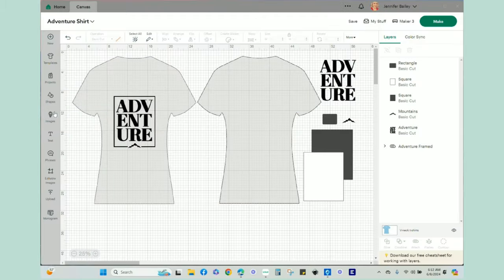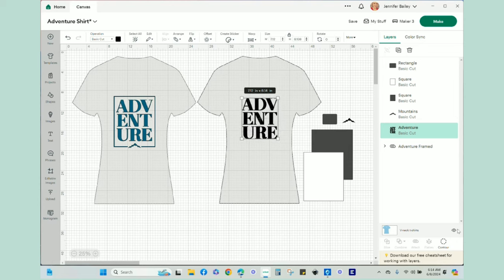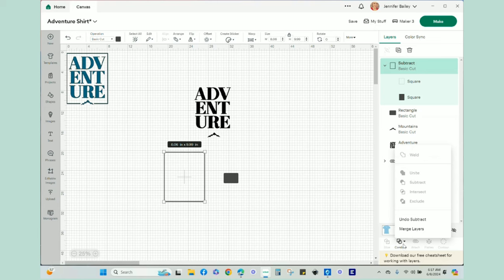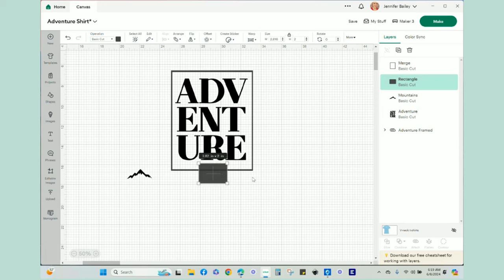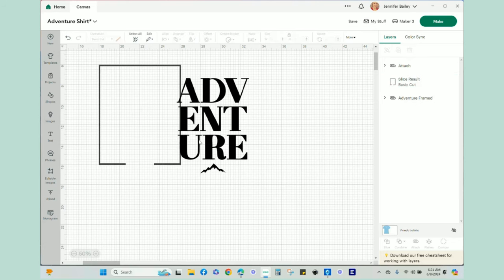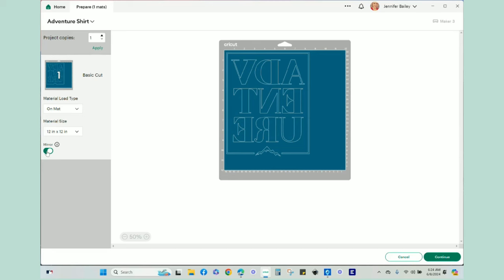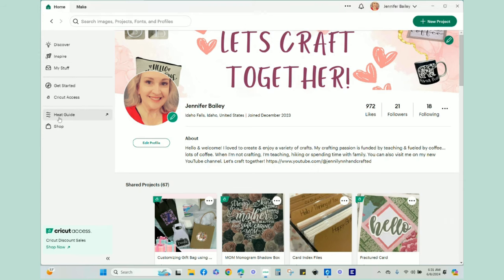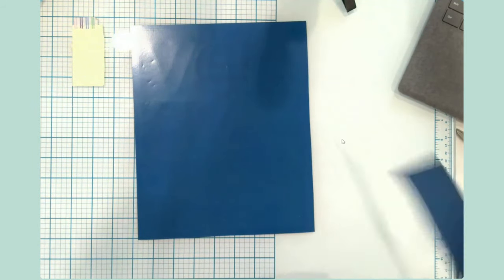Cricut Summer Series Part 4 | Customize Your T-Shirt using Iron-On Vinyl. Beginner Friendly Cricut!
Welcome to the fourth video in my Cricut Summer Series! In this video tutorial, I'll show you how to create a custom design in Design Space and use HTV (iron-on vinyl) to create a custom t-shirt. Grab your shades, flipflops, sunscreen, and a large cup of coffee (or your favorite beverage) and lets craft together!

Intro 00:00
Supplies 00:29
Design Space 01:10
Heat Guide 14:54
Weeding Design 16:44
Pressing Tips 20:47
Wrap Up 26:37

⭐ T-shirt of choice (I purchased mine at Michael's)
⭐ HTV / Iron-On Vinyl in color of choice

✏️ Guillotine Paper Cutter 12 x 12